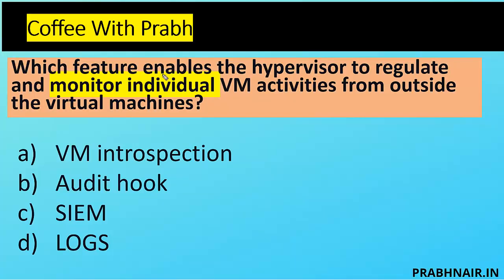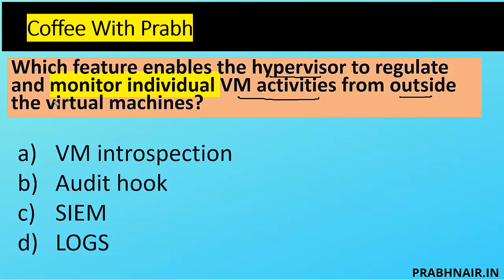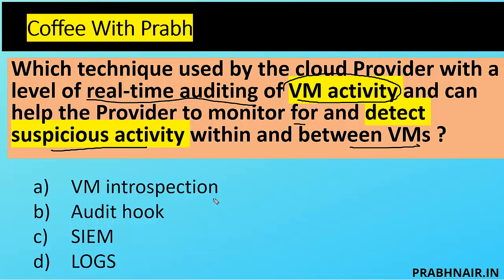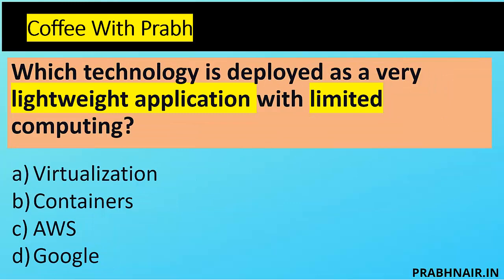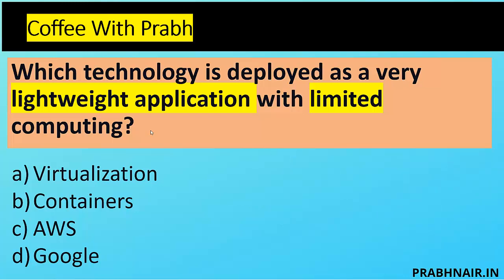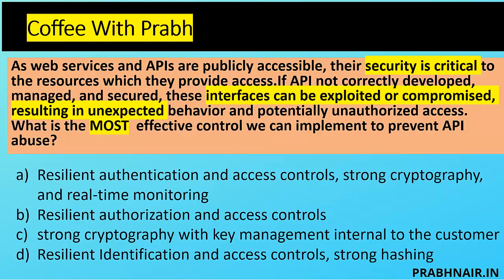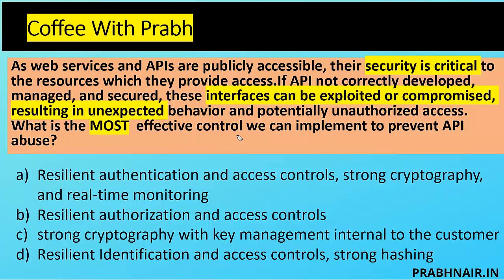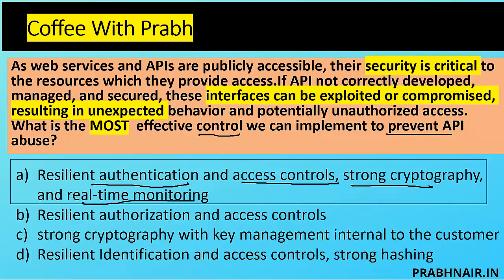CCSP ISC2 Practice Questions Part 1 2022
In this video, i have covered self-made isc ccsp practice Questions